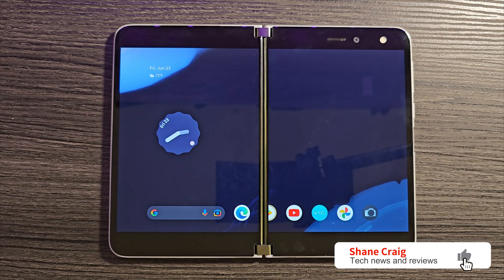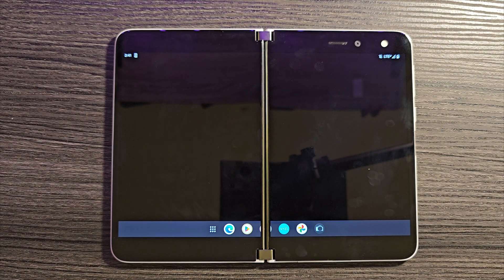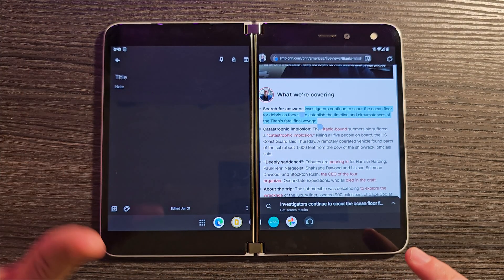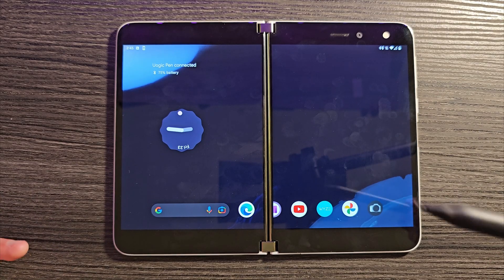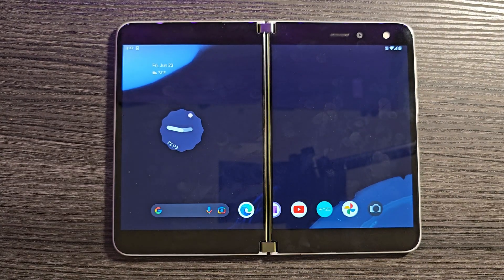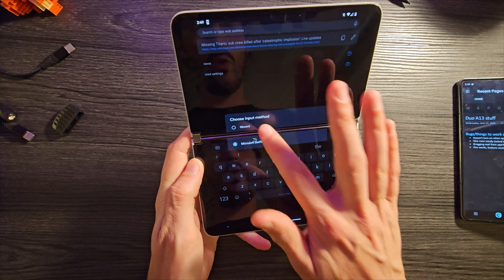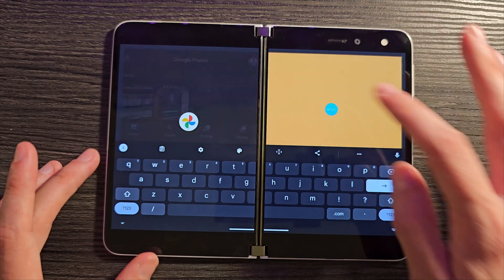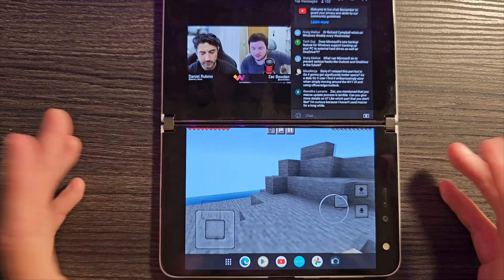Surface Duo Android 13 Pixel Experience ROM Questions Answered